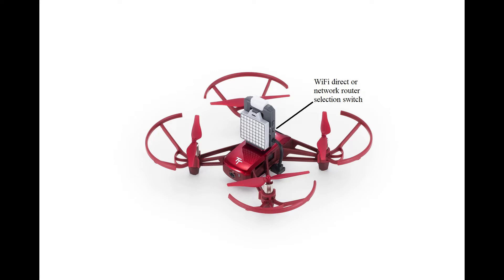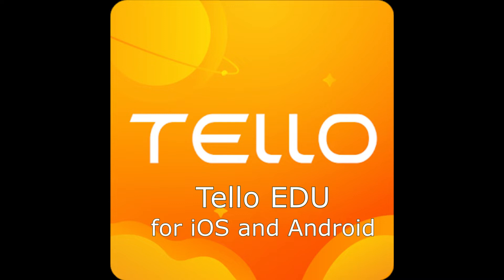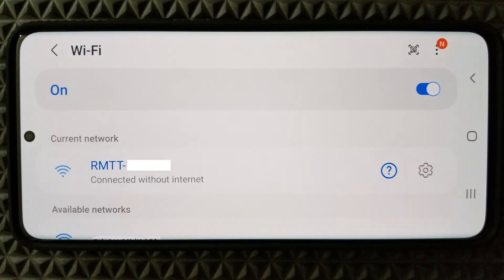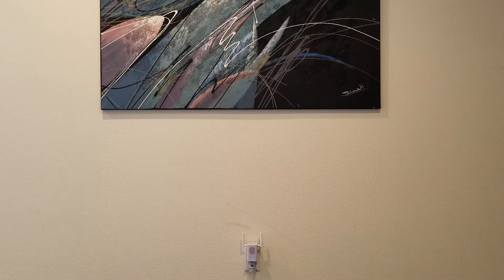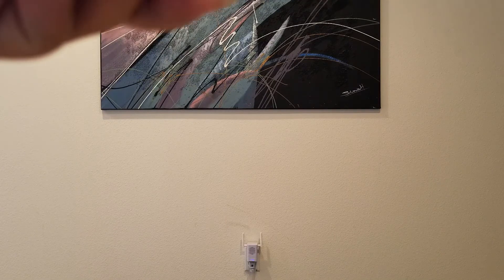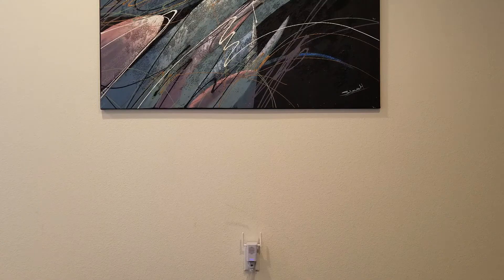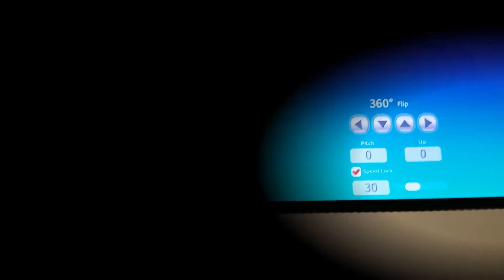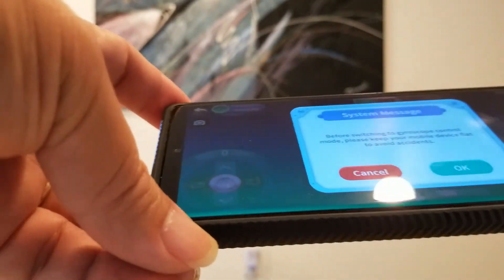Robomaster Tello Talent Mobile App - How to setup and use Tello EDU app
Tello EDU app  is a new mobile application that turns iOS or Android phones or tablets into remote controller for recreation and educational drone flying practice.  It also include training games and block programming for basic autonomous flying tasks.